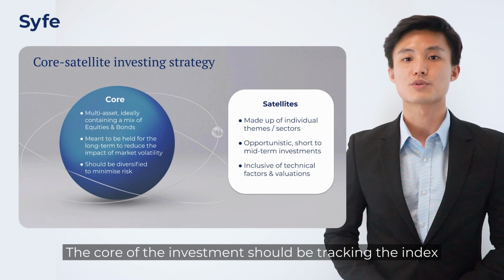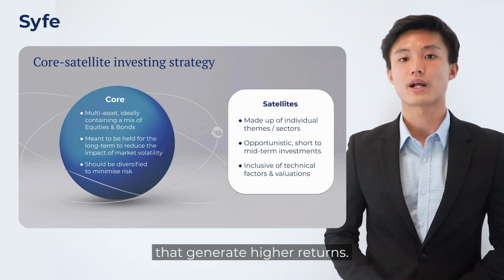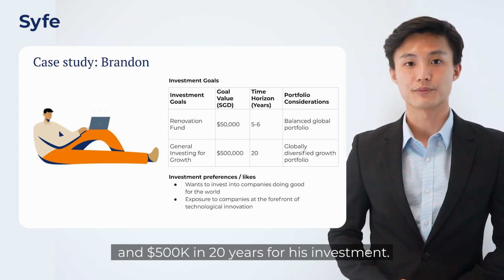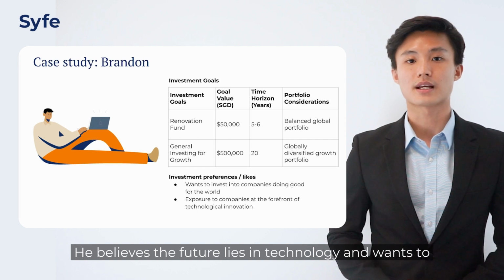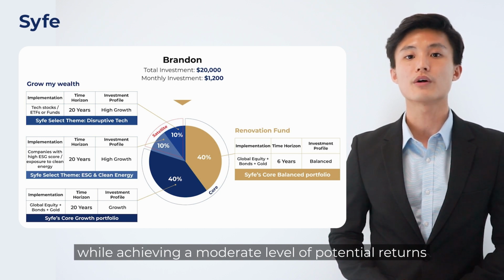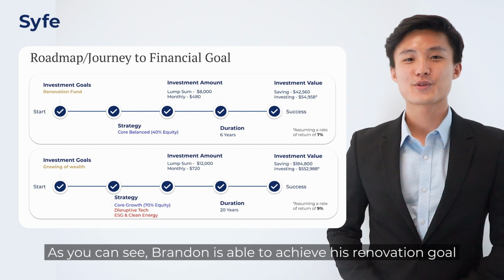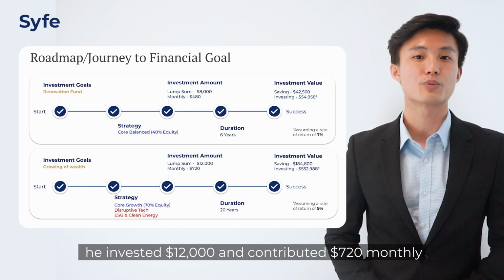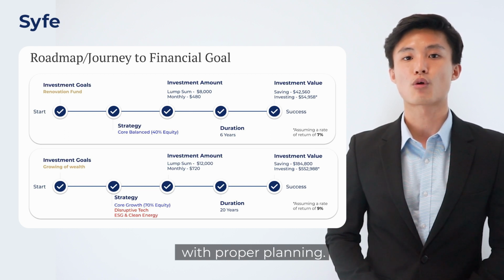AskSyfe: Core-Satellite Investing, the Syfe Way (Case study: Brandon)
How might a sample allocation for an investor in his 20s look like? In this video, we look at what someone saving for his renovation fund and long-term wealth goals can consider.